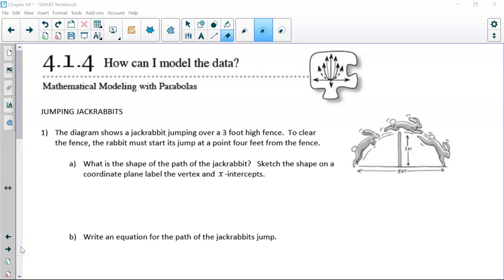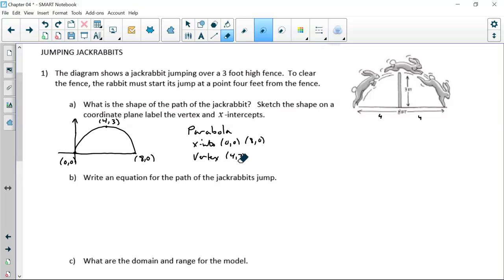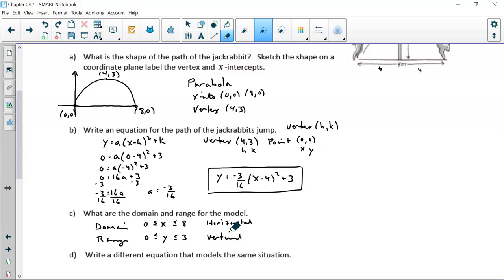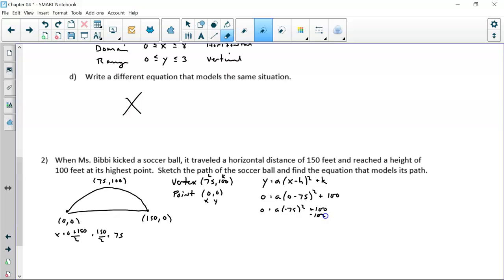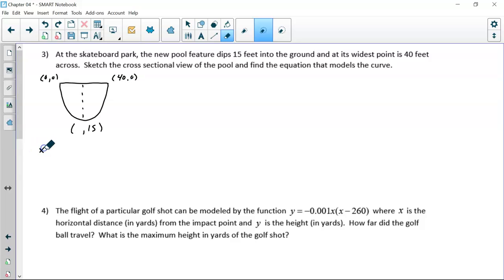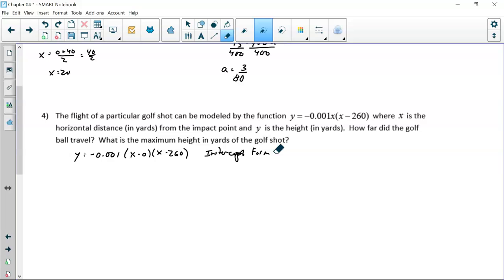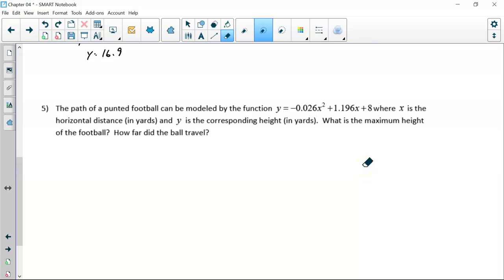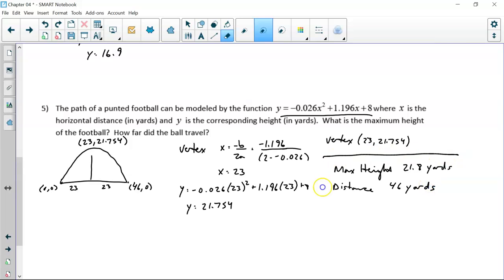Algebra II - 4.1.4